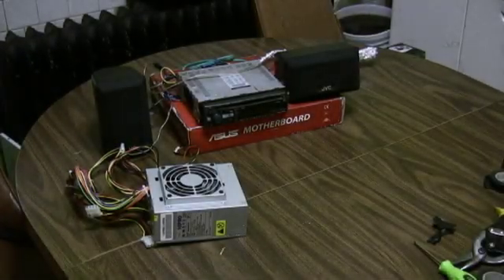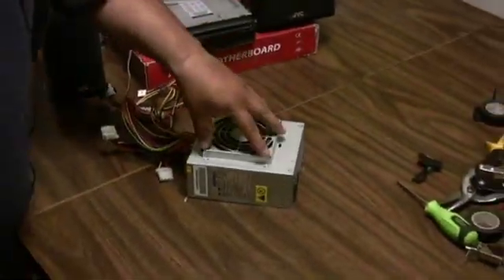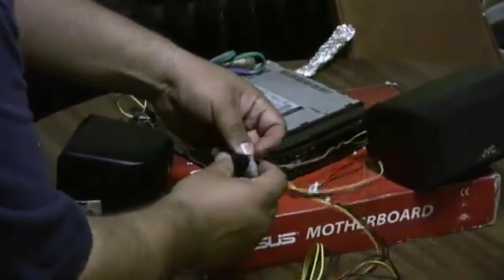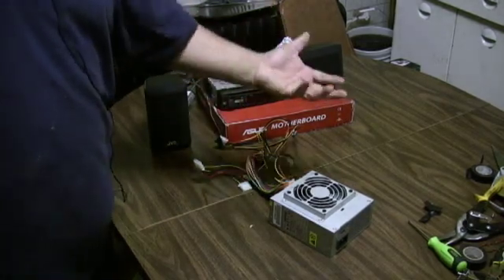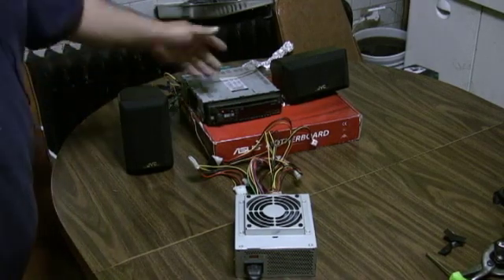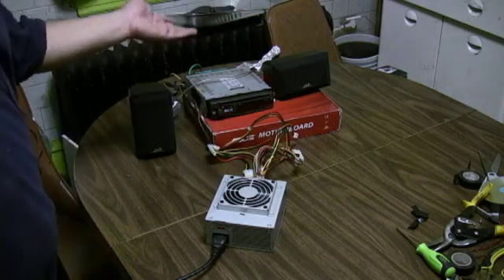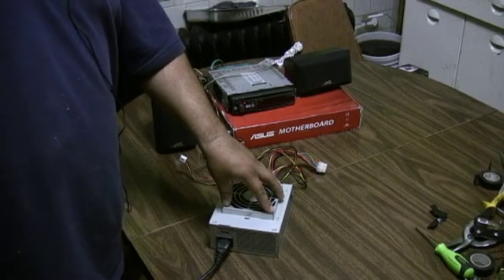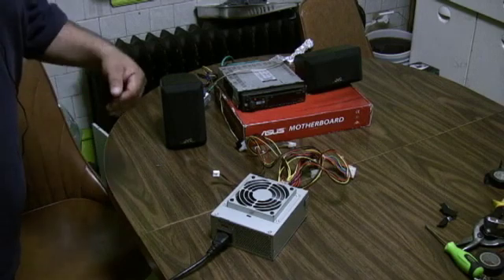Car stereo with a ATX computer Power Supply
Car stereo with a computer Power Supply
This video is for my good friend danny burciaga who helped with the research on this project, and ultimately came up with the question, "can you power a car stereo with a computer power supply?".
This is the lab for the response. Enjoy.
This is also for my good friend Robert (J.R.) to review.
Comments not allowed...
This video was made quickly so that I could send out the power supply asap. please excuse any errors in reference...